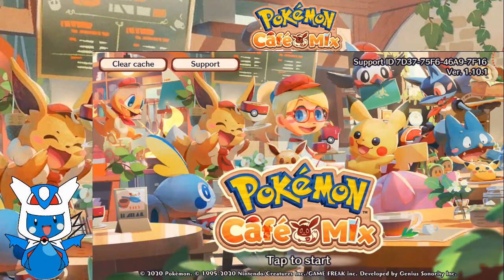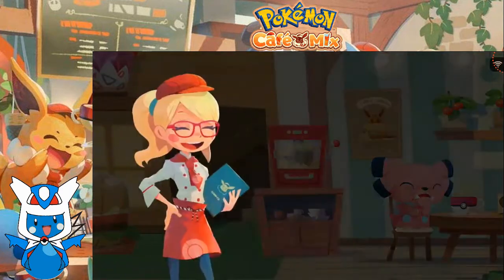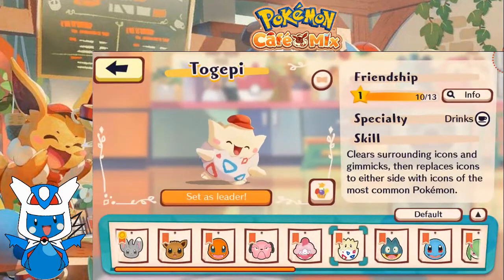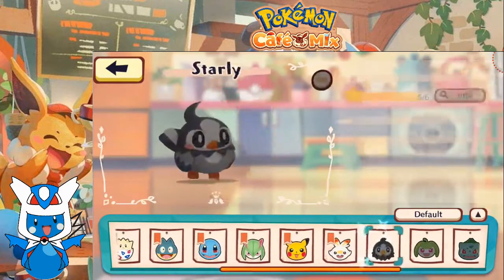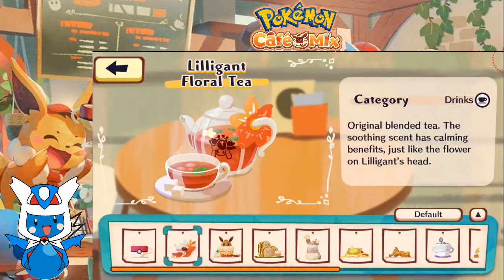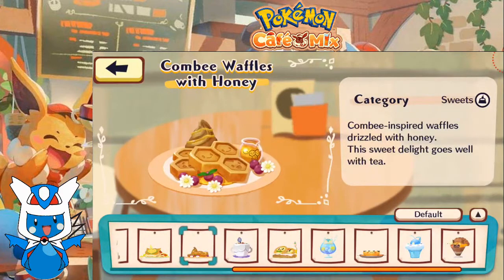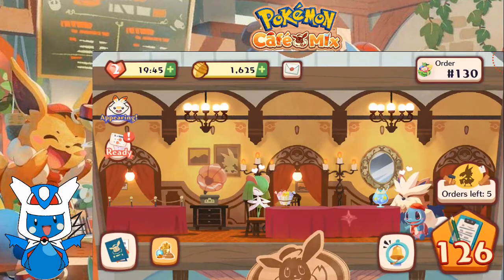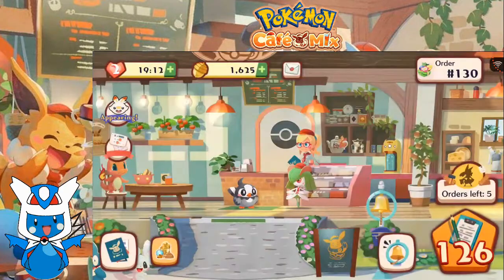Let's Play Pokemon Cafe Mix: Part 21 - Popping with Colors [Orders #121-125]